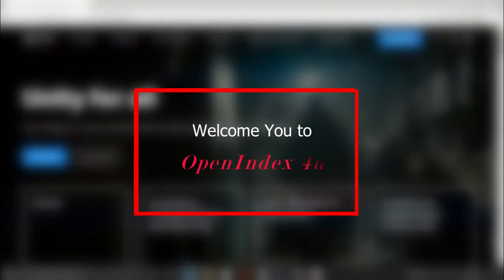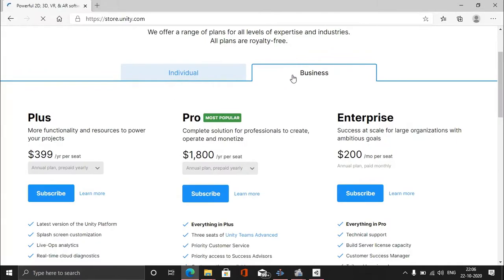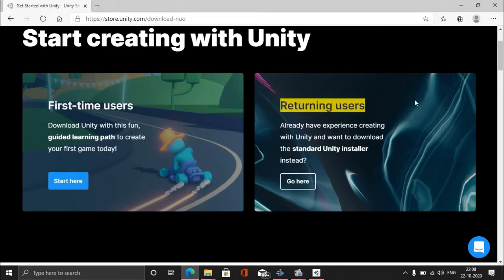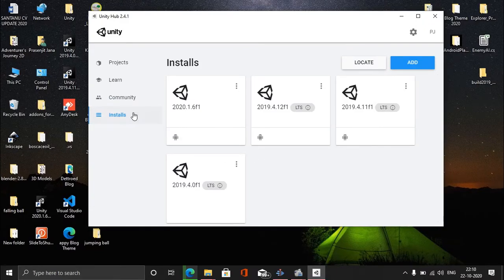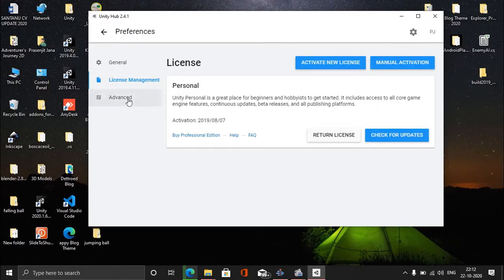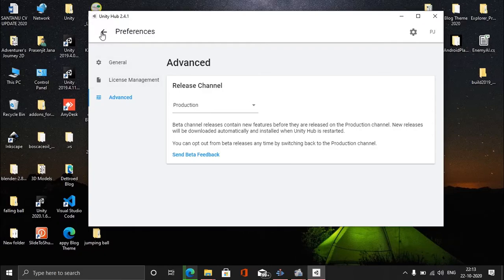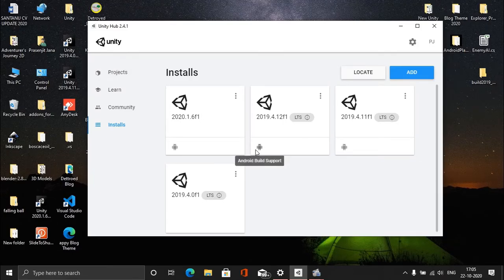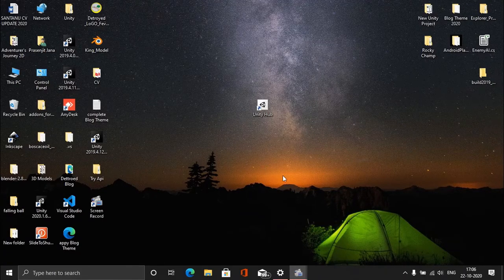Install Unity Engine Successfully - Complete Information Guide video (Error Free )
This video Content : how you can Install Unity Engine Successfully - Full Guide video (Error Free )

you can download unity by directly download Unity Specific version setup but instead...
recommended way of download unity is to install Unity Hub first then choose right version for yourself

to Download Unity Hub...

Hello Guys This is New Channel Where i will continue to upload Game Development tutorial also gonna to guiled you through 3D model , Character design , 2D vector art etc.